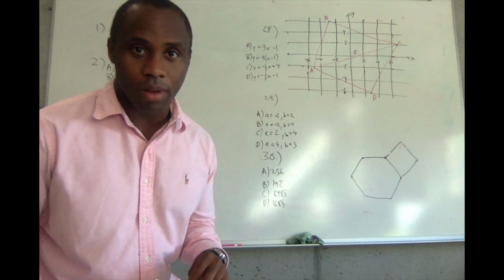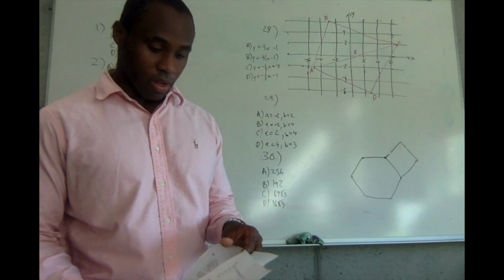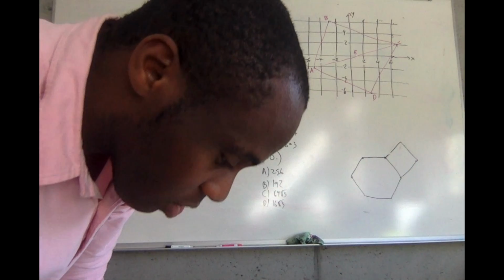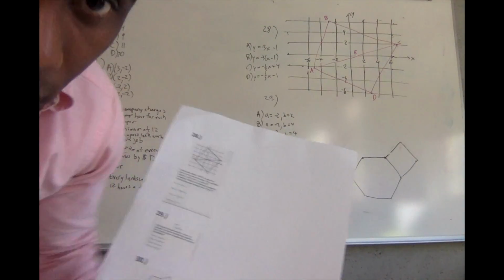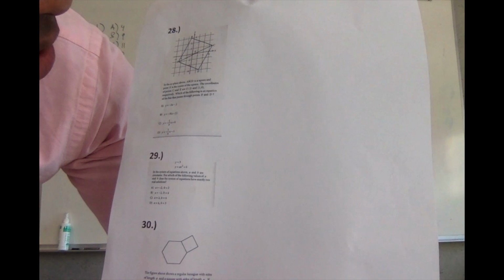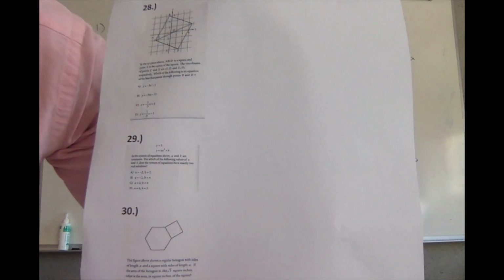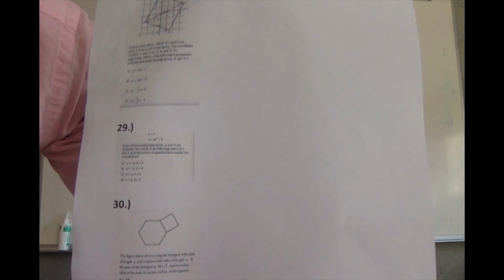SAT: Math Problems 1-3 (no calc) & Problems 28-30 (w/ calc) on Practice Test #2. By Richard Anantua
SAT on College Prep: Richard Anantua works through the Math Problems 1-3 (pp. 483-484, no calculator) and 28-30 (pp. 496-503, with calculator) of Practice Test #2 in The Official SAT Study Guide, 2016 Edition (ISBN-13: 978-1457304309 ISBN-10: 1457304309 published June 30, 2015)